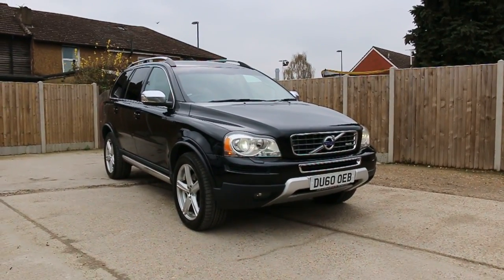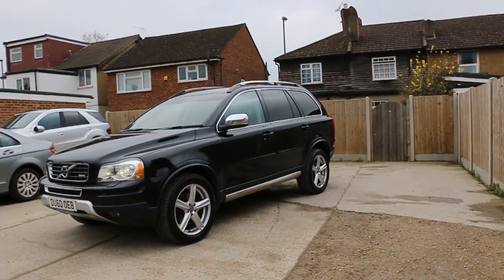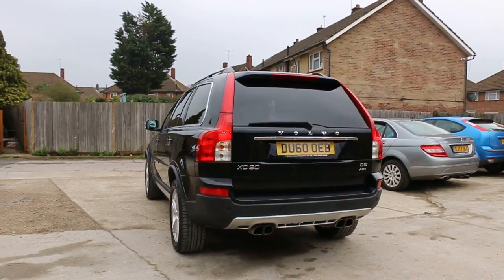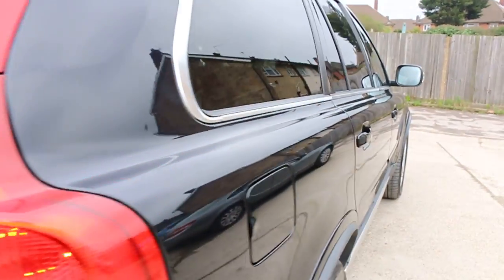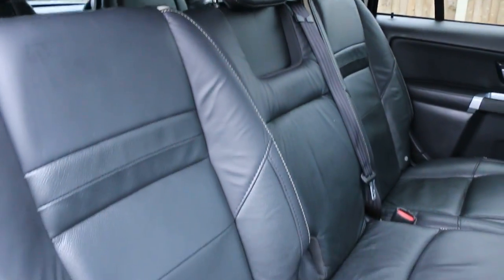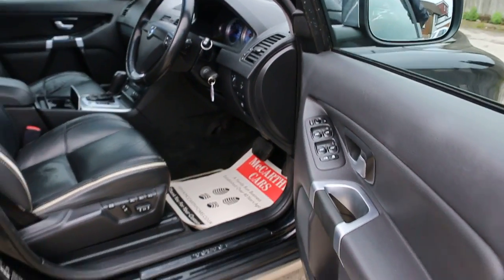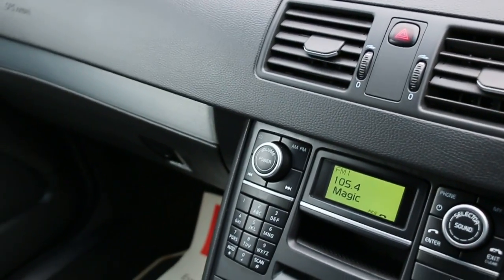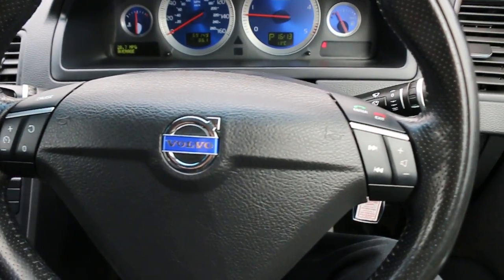Volvo XC90 2.4 D5 Turbo Diesel 185 BHP R Design SE Geartronic 6 Speed Auto AWD 4x4 4WD 7-Seater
Volvo XC90 2.4 D5 Turbo Diesel 185 BHP R Design SE Geartronic 6 Speed Auto AWD 4x4 4WD 7-Seater Sat Nav Bluetooth Full Leather Heated Seats Only 69,000 Miles Full Service History 7 Stamps 60-Reg